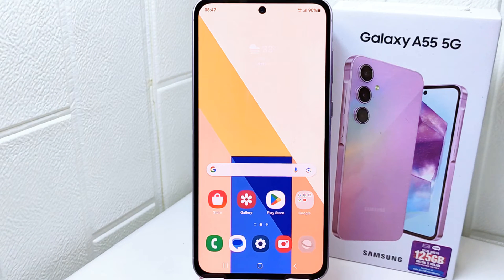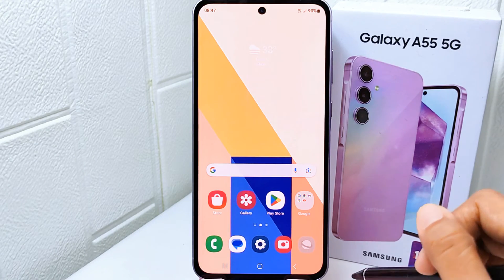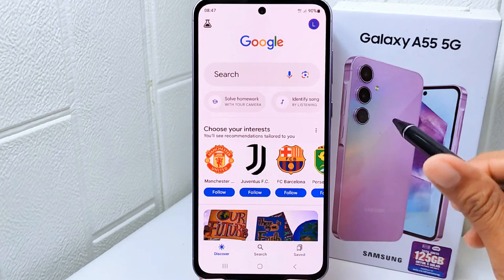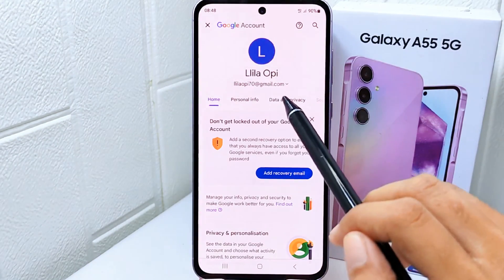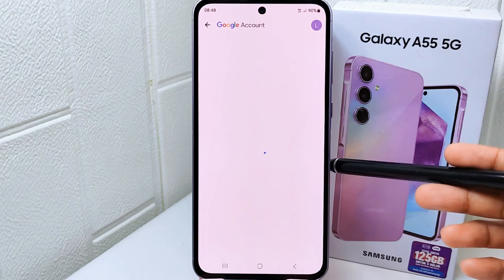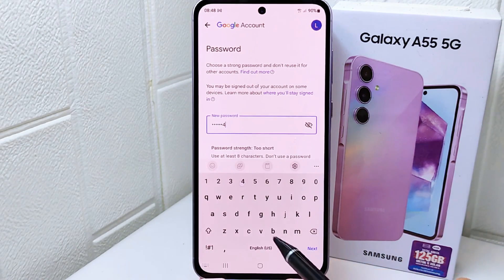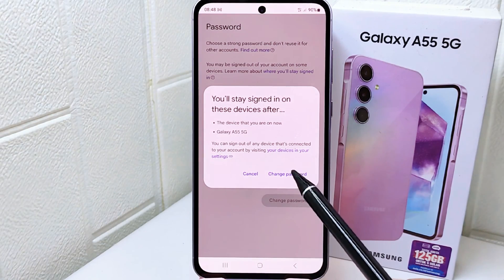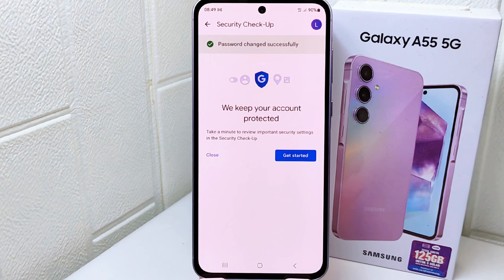How To Solve Forgotten Google Account Password On Samsung Galaxy A55 5G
This tutorial deals with search:
how to solve forgotten google account password
how to solve forgotten google account password on samsung a55 5g